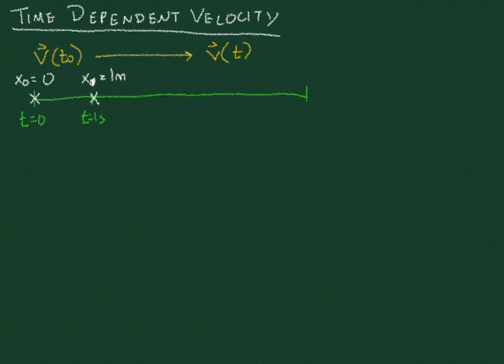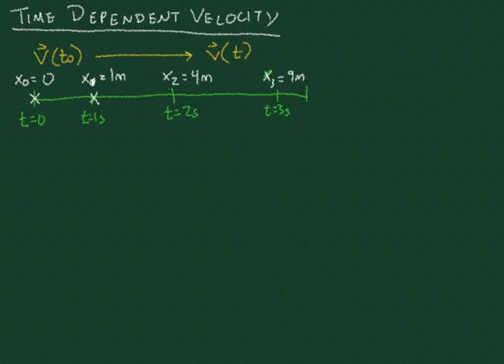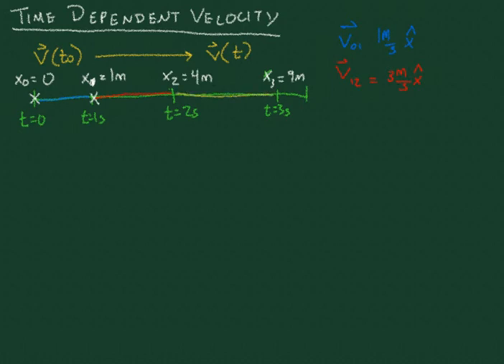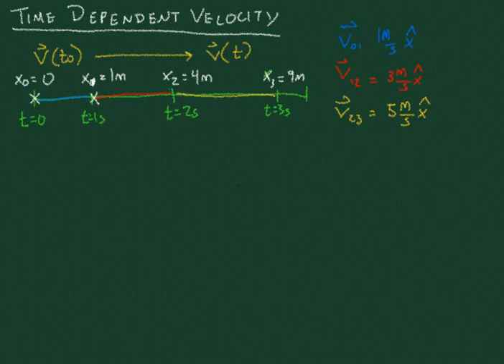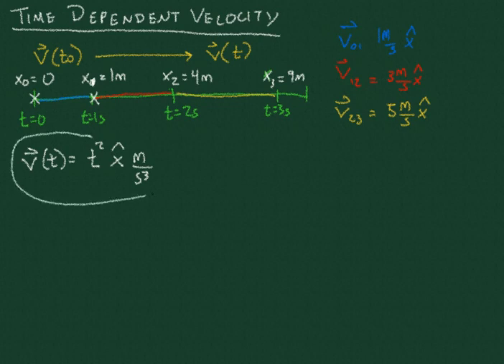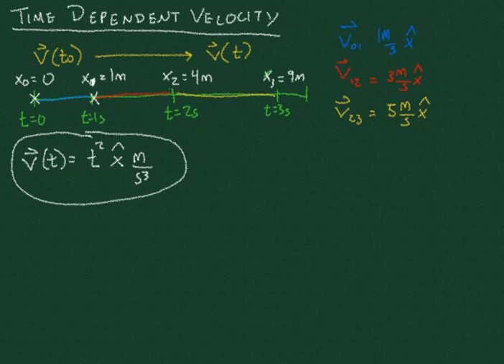4-2 Time Dependent Velocity